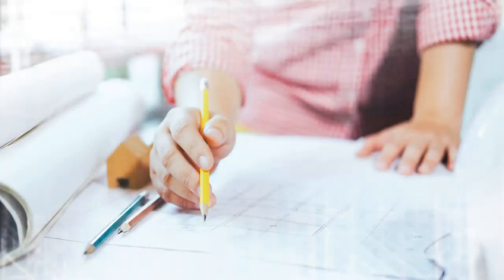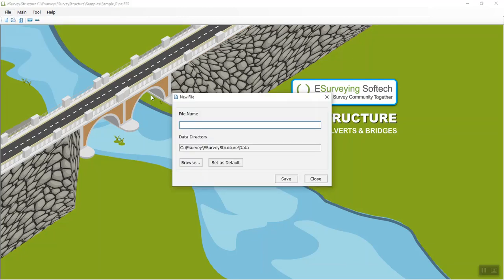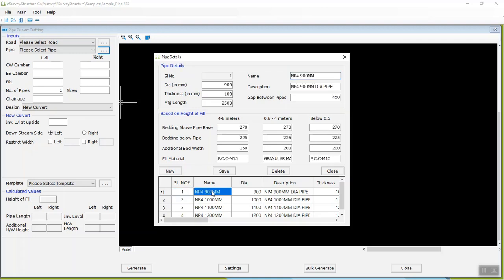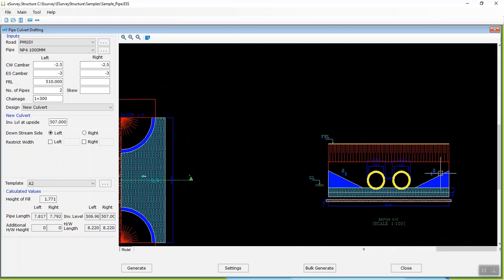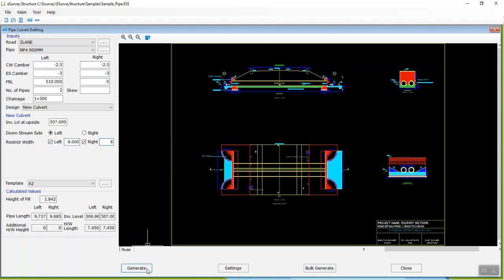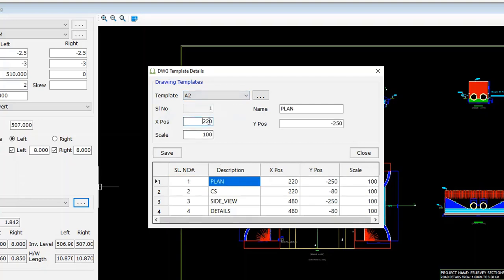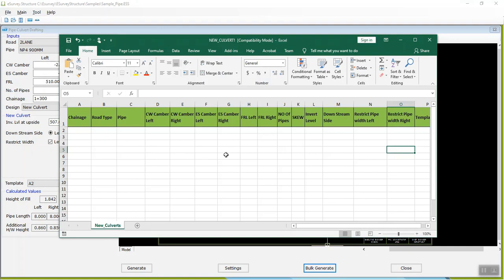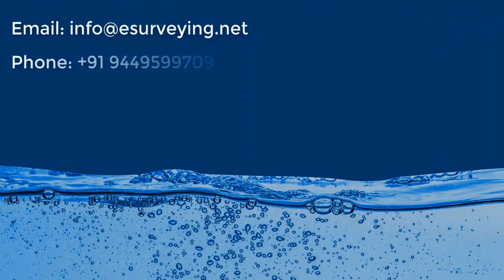Pipe Culvert Drawing Software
When a pipe is placed in an excavated trench to move water away, it is referred to as pipe culvert. It is the most commonly used cross drainage. Its ease of installation and also being economical has made this type of culvert very popular.

The advantages of pipe culverts are many; it is easy to construct, can achieve any length, can withstand high tensile and compressive stresses. Backfilling is easy and does not require an approach slab in general as sufficient cushion is ideally provided in normal conditions.

These culverts may be constructed as a completely new one or extended/widened.

Pipe culverts are the most common types of culverts as it is economical and easy to install. They are found in different shapes such as circular, elliptical, and pipe arch. Generally, their shapes depend on site conditions and constraints. Pipe Culverts on a small scale represent regular pipes like concrete pipes.

As per IRC SP 013, 2004 guidelines Pipe Culverts are called as Hume Pipe Culverts.